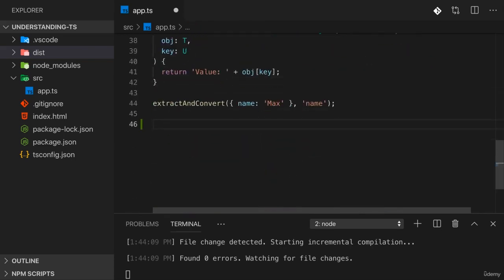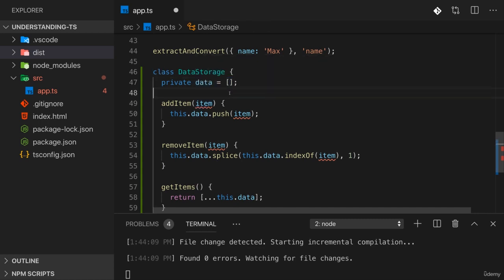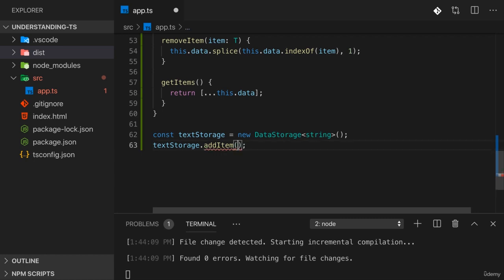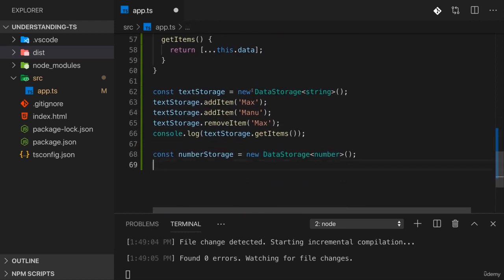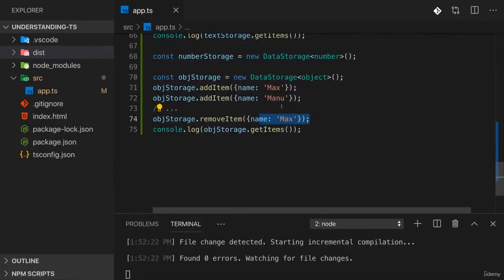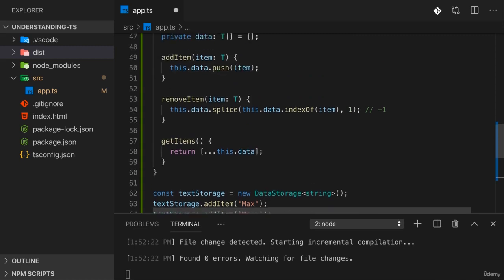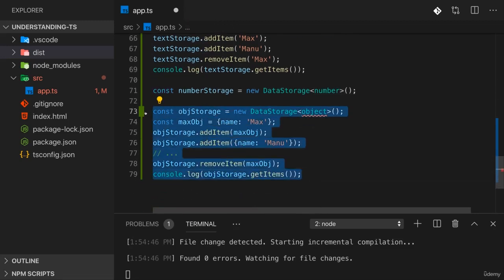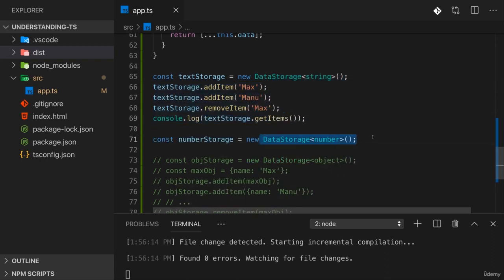7 Generic Classes